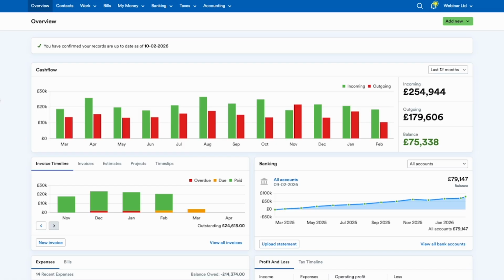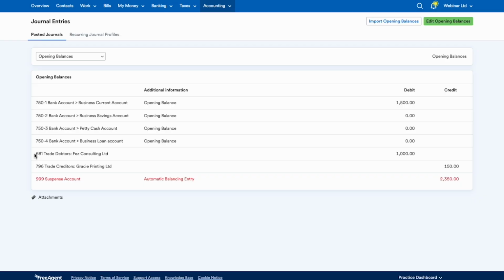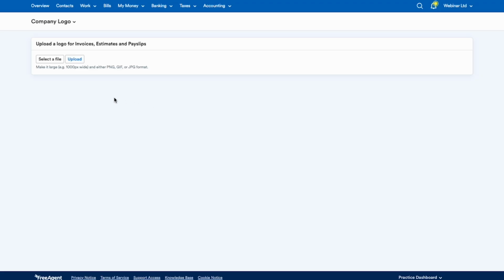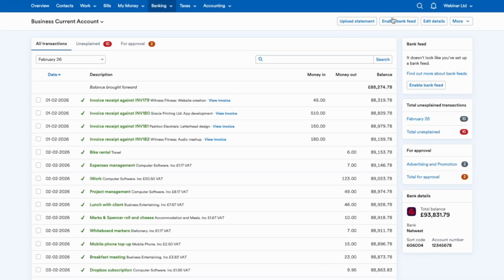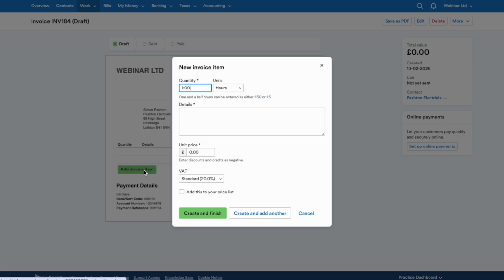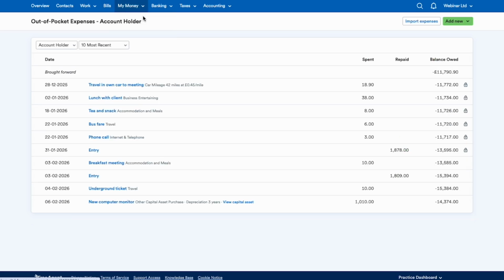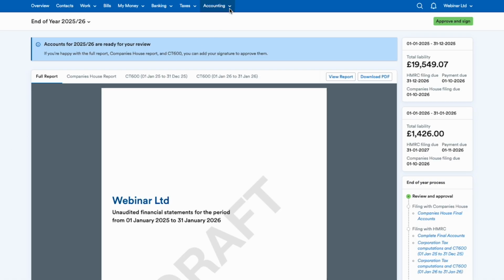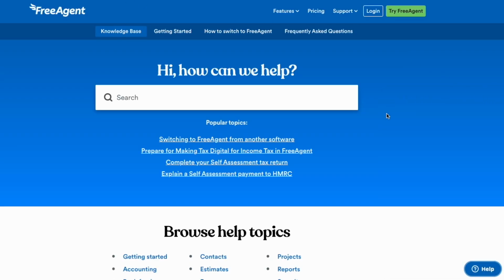Getting started with FreeAgent for limited companies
Designed especially for limited companies, this webinar will give you the lowdown on FreeAgent’s key features.